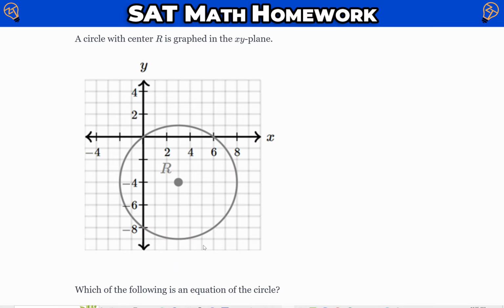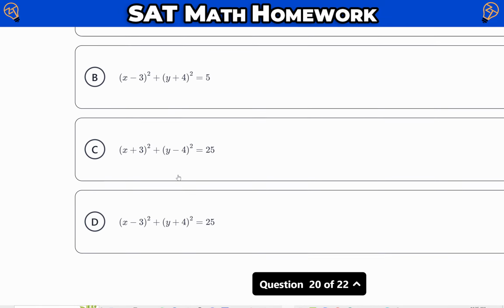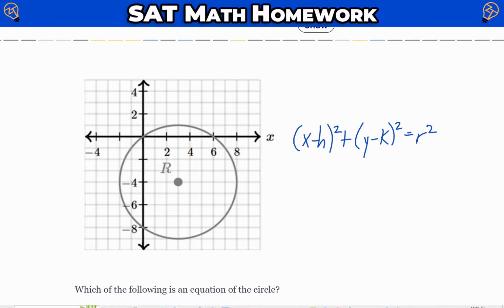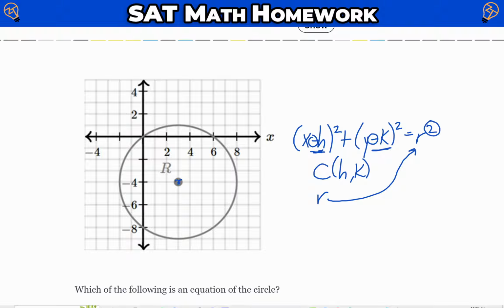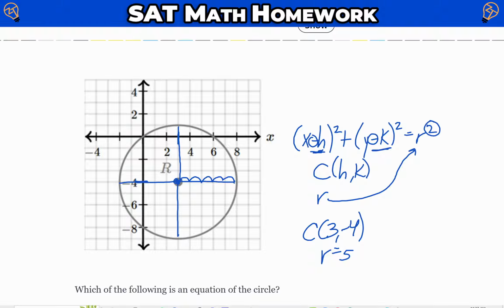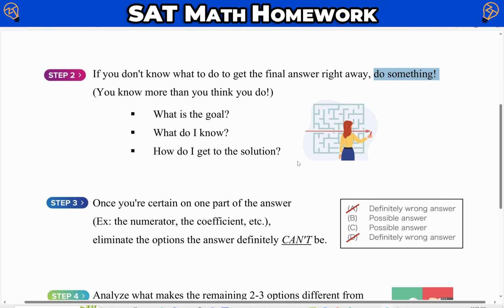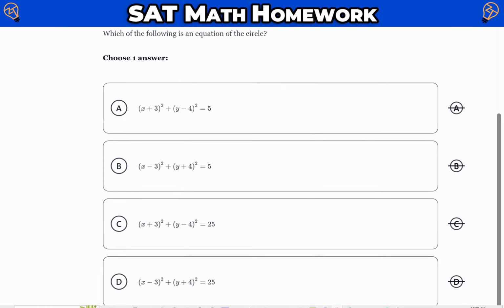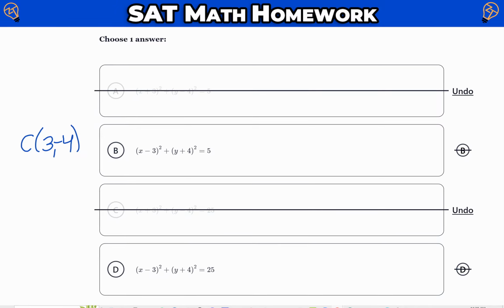Week 10 - Day 3 (Geo & Trig) - #20